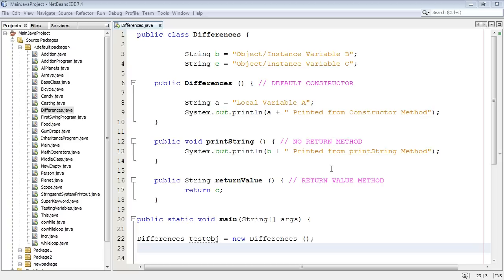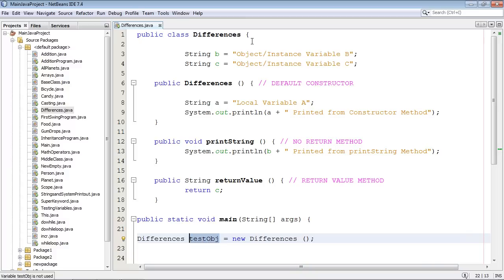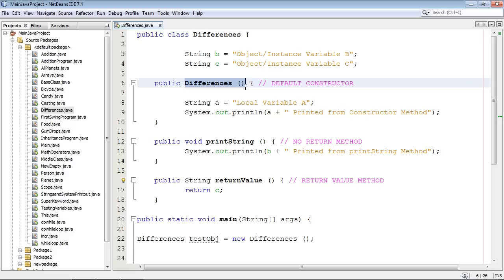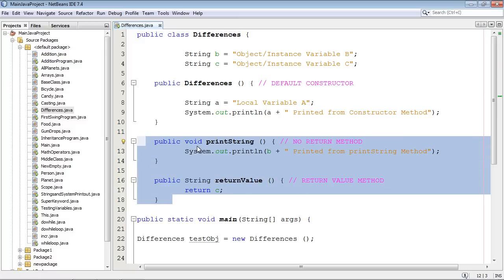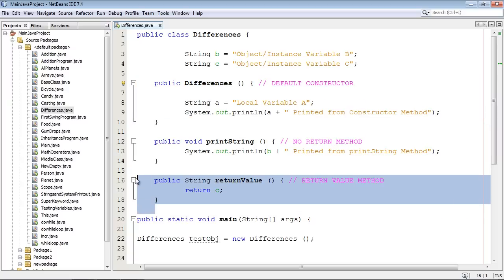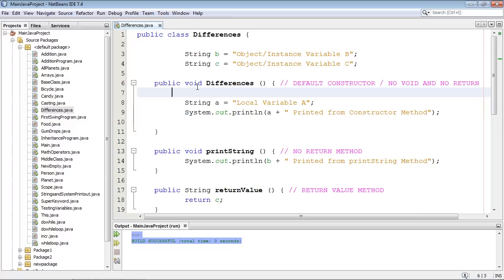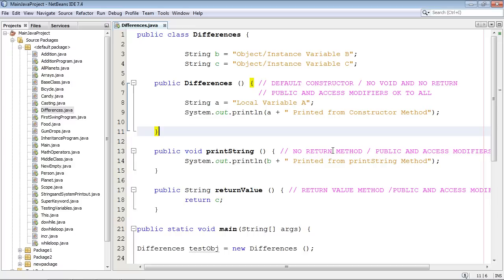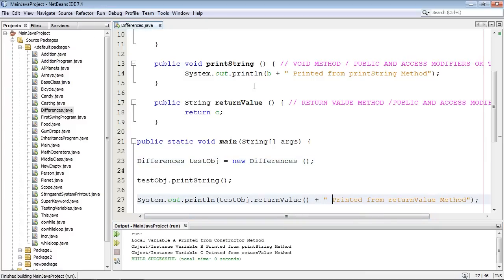Java Tutorial for Beginners - 24 - Differences between a constructor and a method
Differences between a constructor and a method